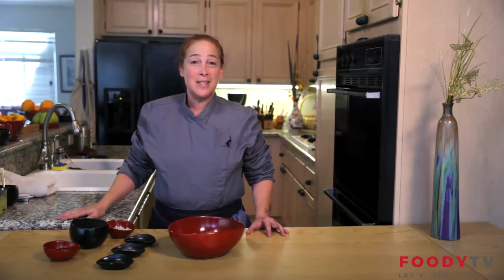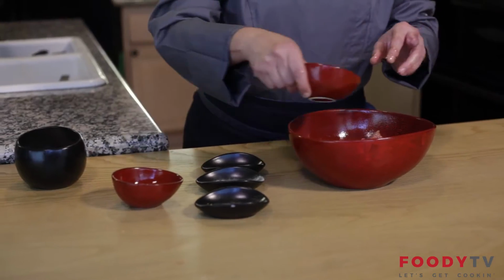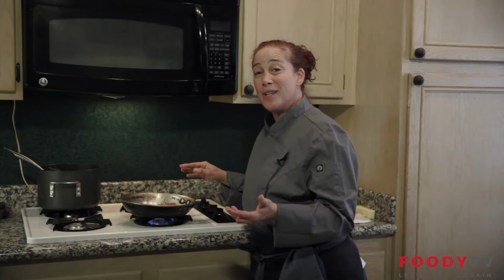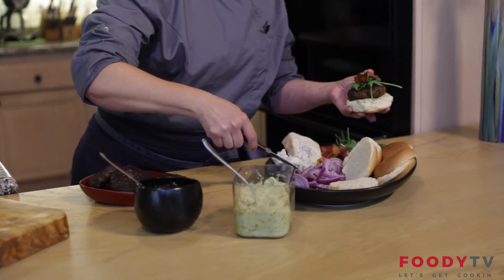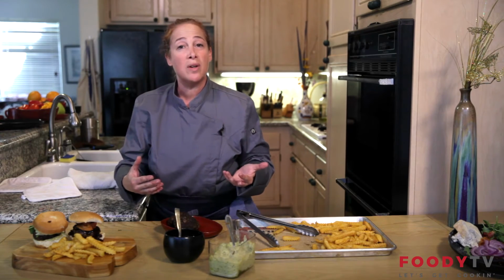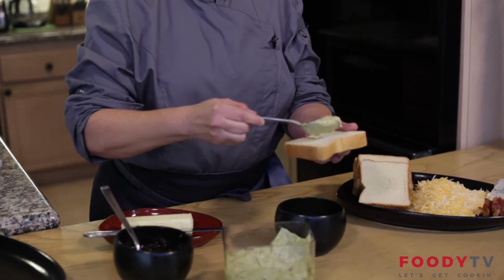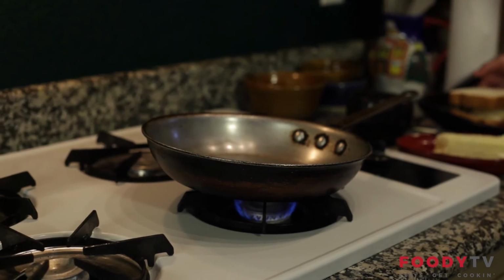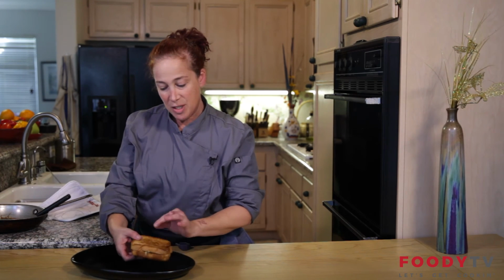Ingredient Addiction S1 Ep 3 Salt